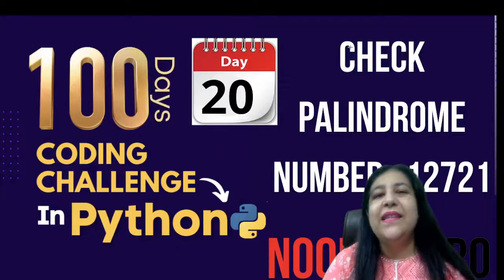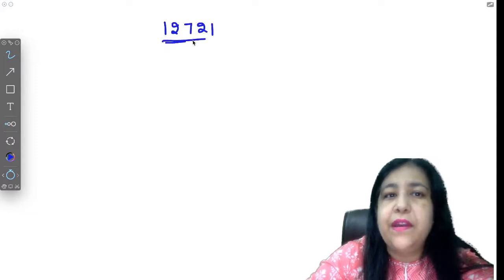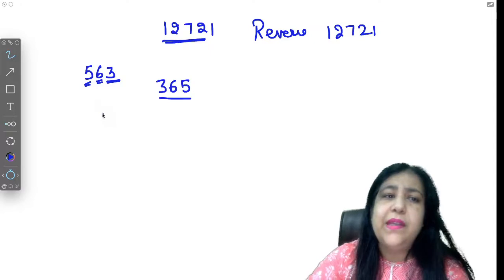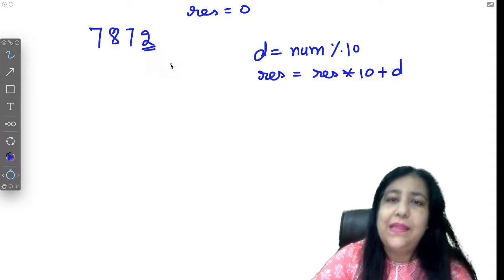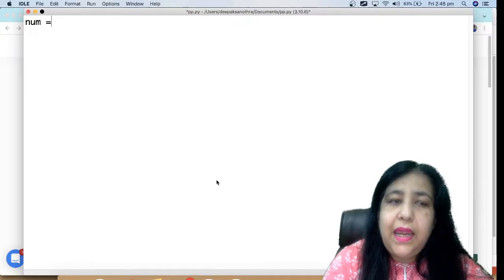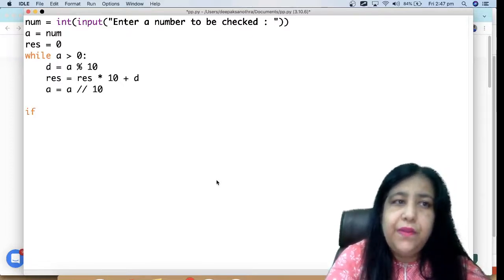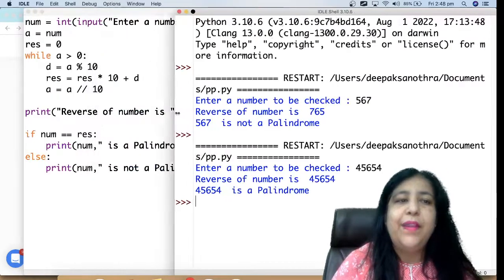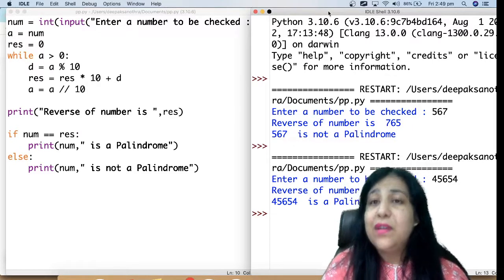Day 20 | 100 Days Coding Challenge in Python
Program to Check if a number is Palindrome or not.

Important Tags
Placement Guide
Project Development
Machine Learning
Artificial Intelligence